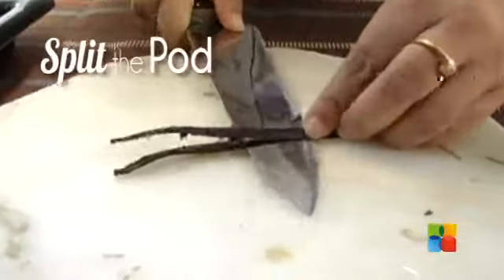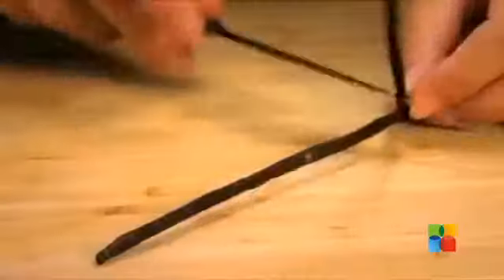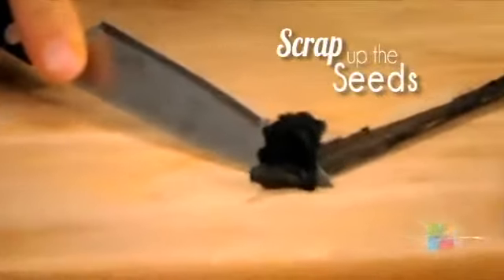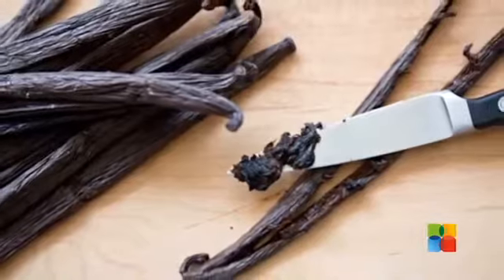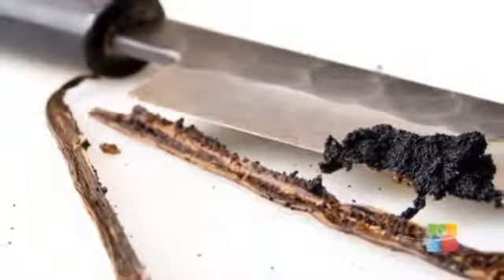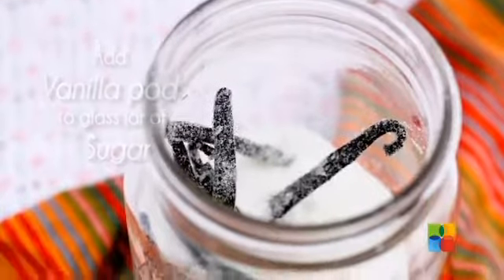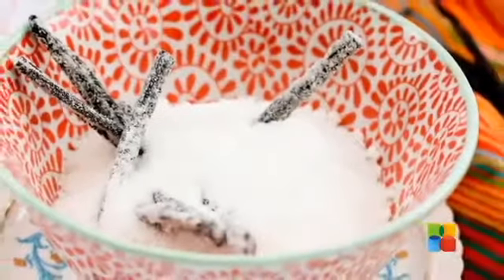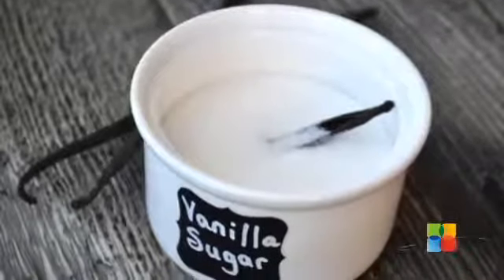Tip to use of Vanilla Beans